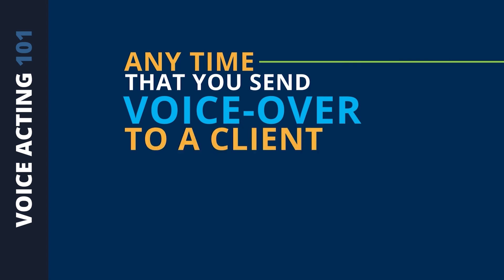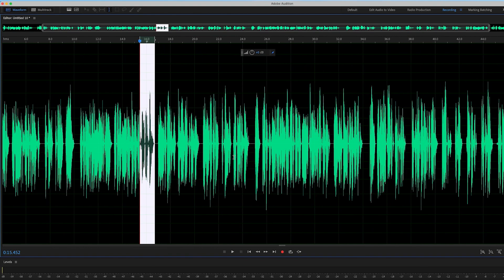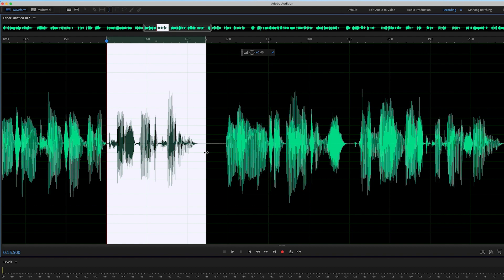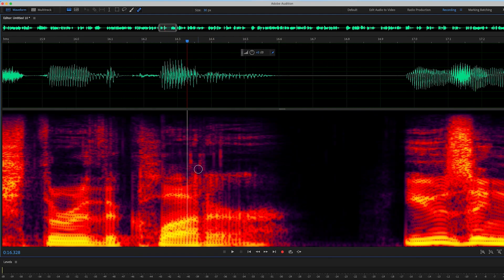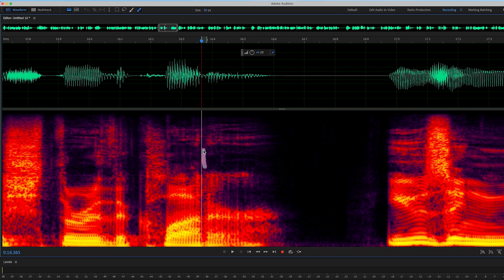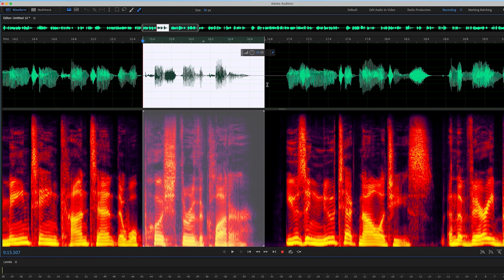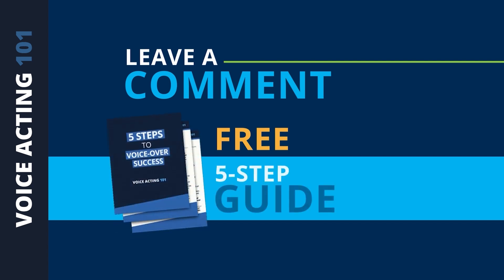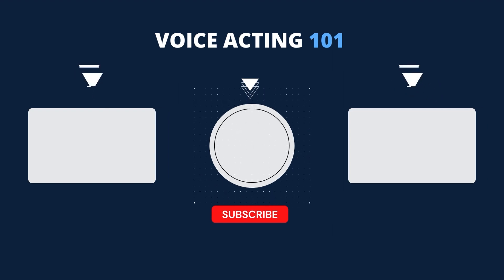Removing Mouth Clicks from Voice-Over using Adobe Audition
►► Download the FREE guide to learn the 5 Steps to Voice-Over Success

When recording voice-over, mouth clicks are bound to happen from time to time. If you want to save time, here's how to use the spectral frequency display to remove mouth clicks and noise from the recording in post-production.

/ / / / VOICE-OVER STUDIO GEAR & TOOLS I USE EVERYDAY / / / /
Links below are for tools I personally use and highly recommend.

Gear:
⭐ Microphone: Neumann TLM103
🥈 Travel Microphone : MXL V67G
⭐ Audio Interface - Apollo Twin X
🥈 Alternative Audio Interface - Focusrite Scarlett 4i4
⭐ Mic Boom Arm : Rode PS1a
⭐ Headphones : Sennheiser HD 280 Pro
⭐ External Hard Drive : Samsung Portable SSD T5